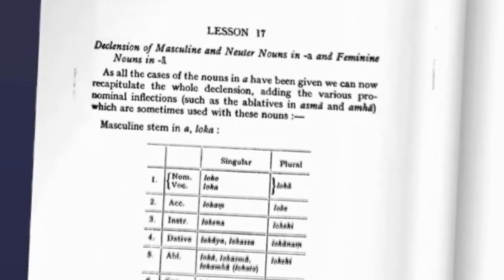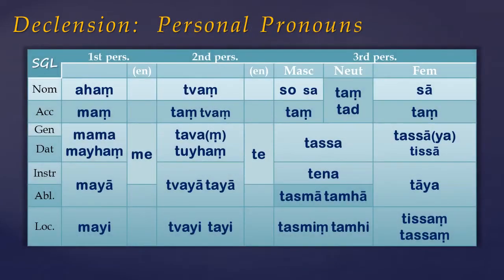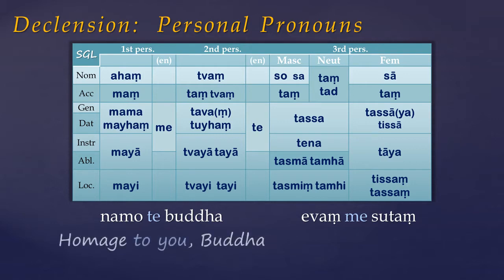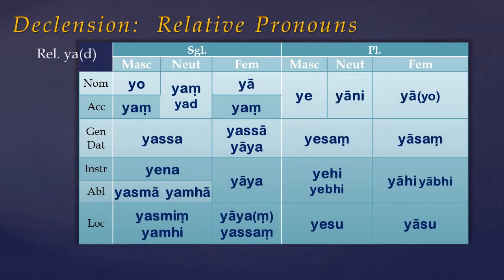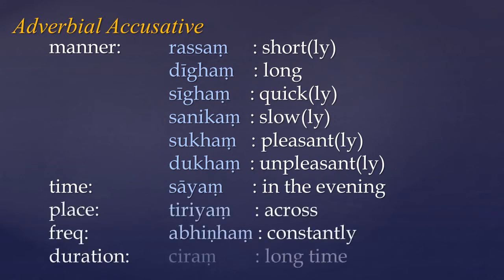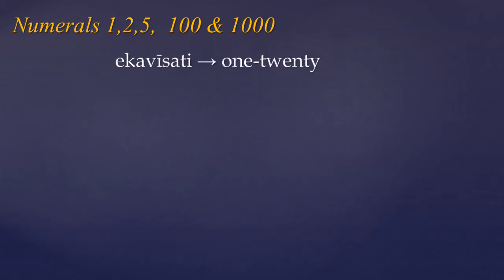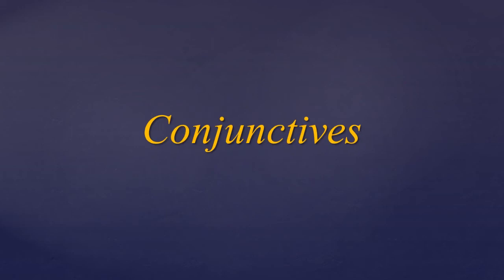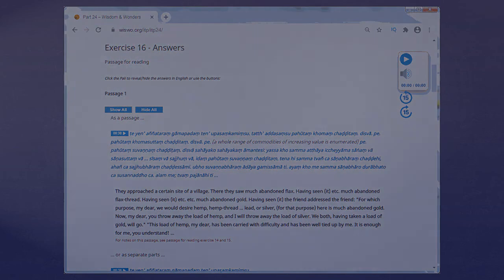Warder's 'Intro to Pali' Chapter 17 Learn Pali Language